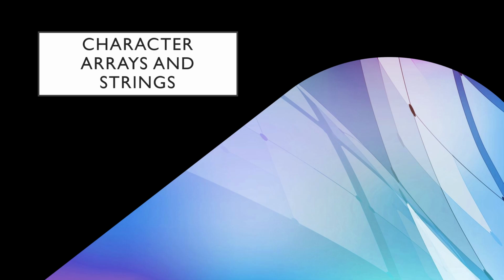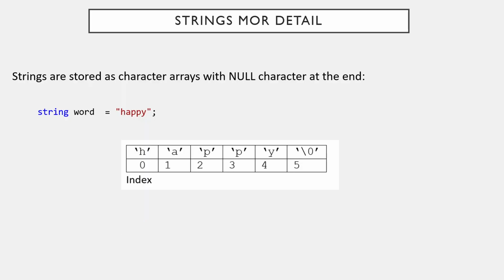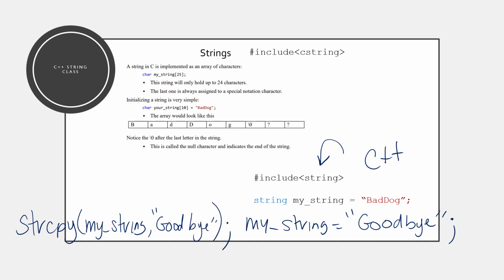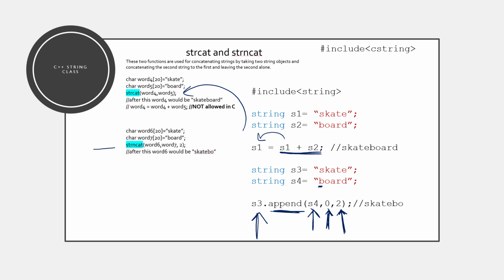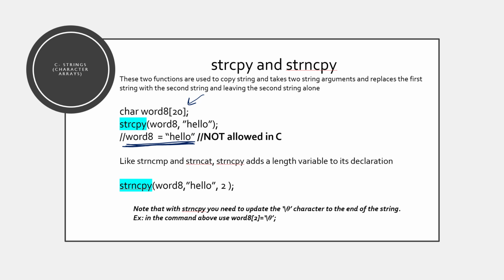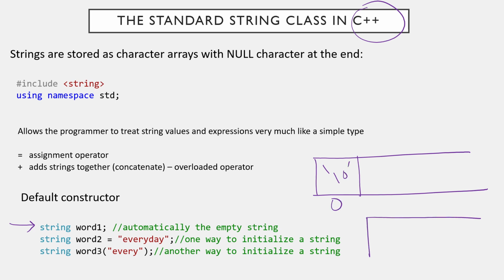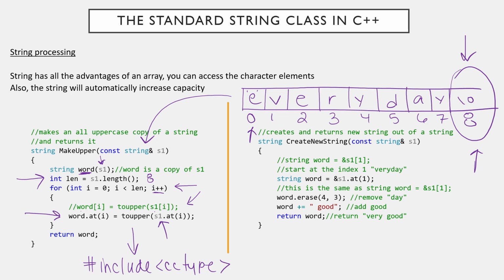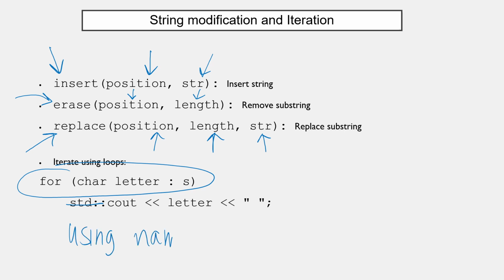character arrays and strings VIDEO